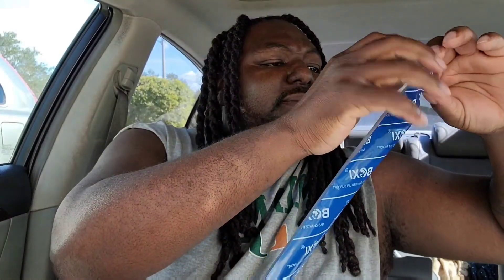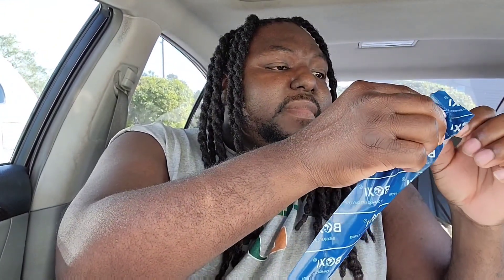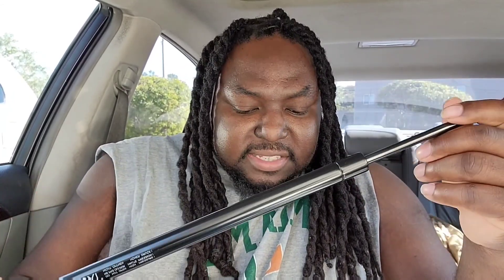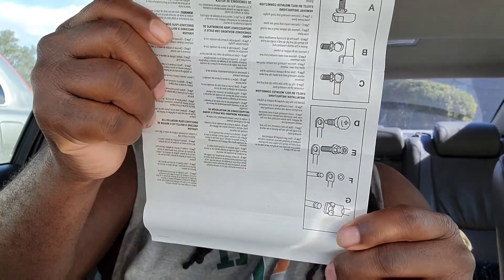unboxing 2008 toyota avalon limited hood struts